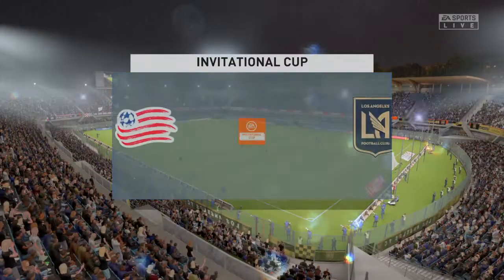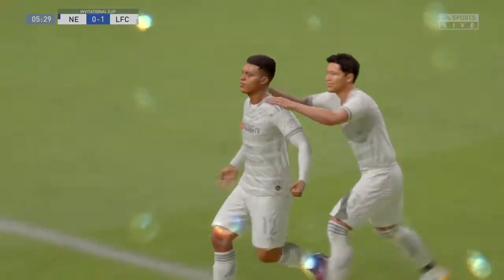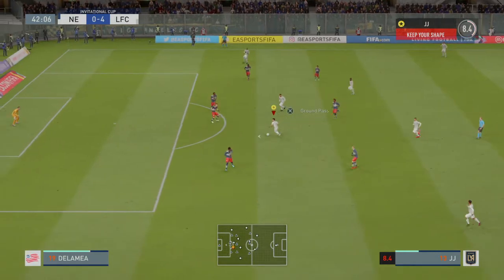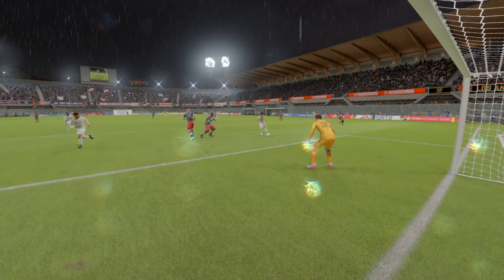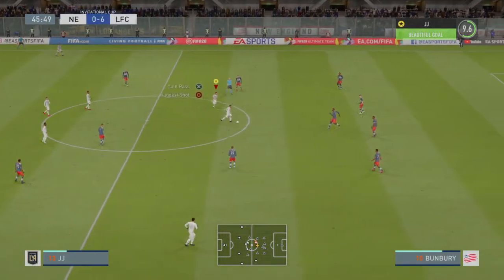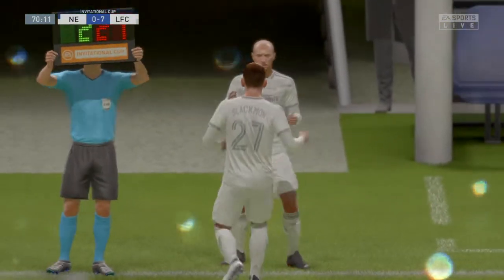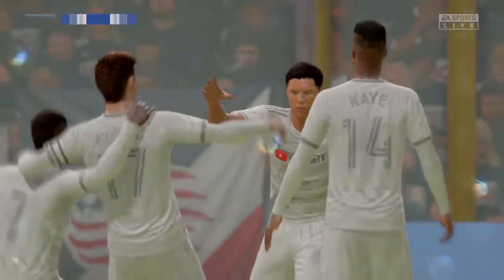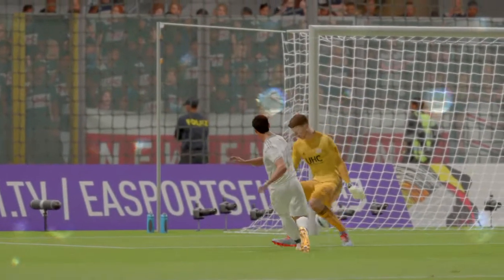New England vs. LAFC FIFA 20 Career